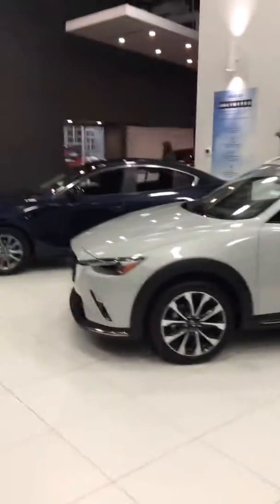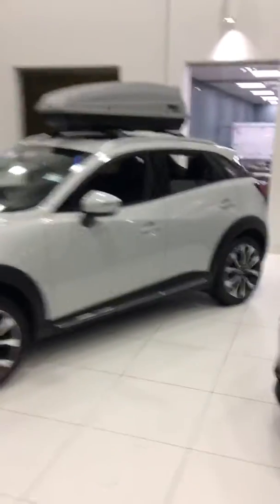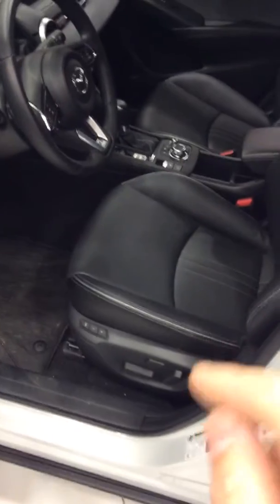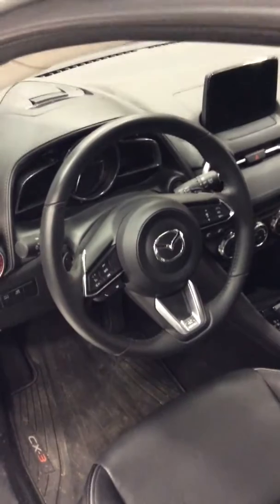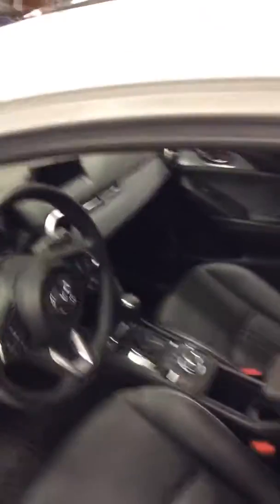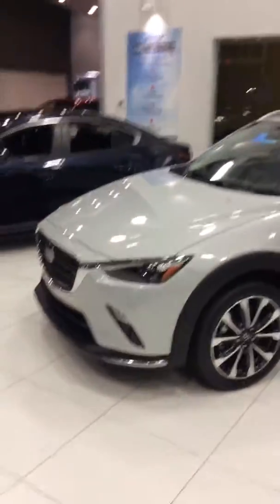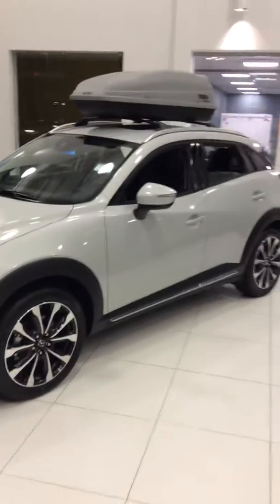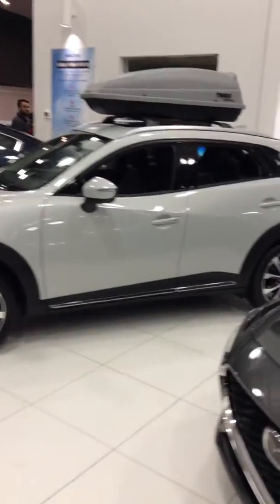CX3 for Emma